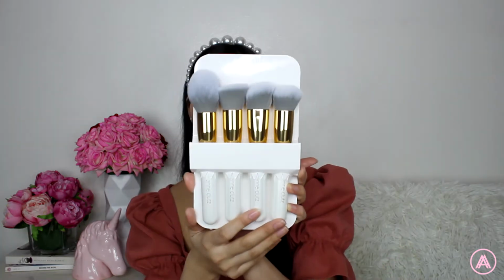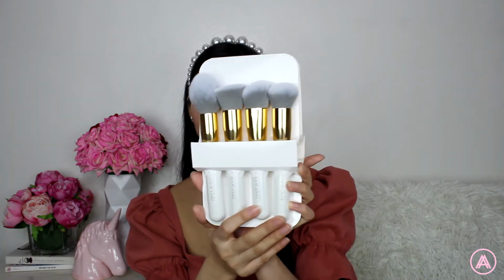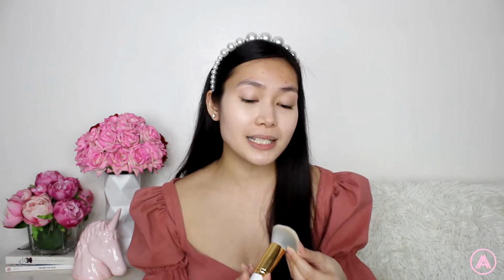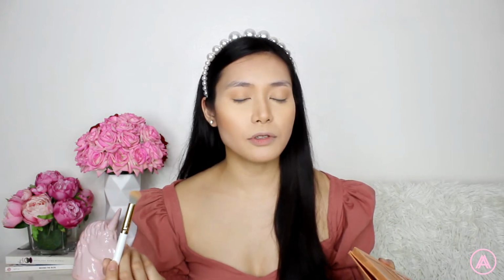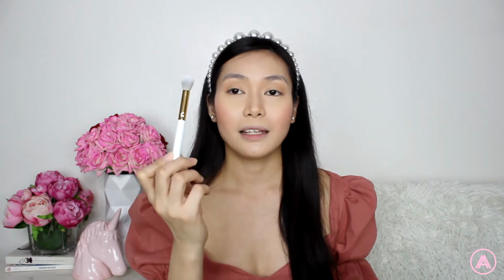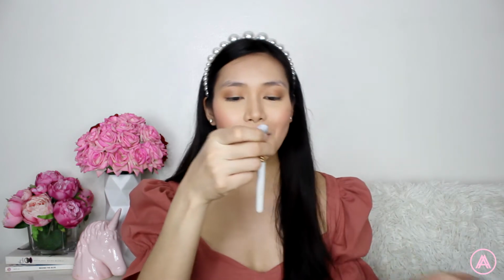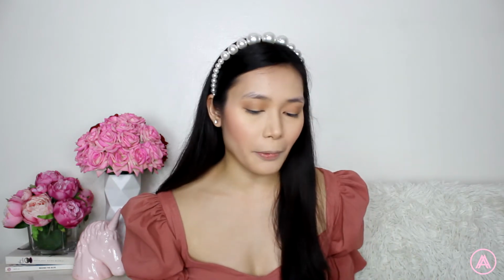ANNE CLUTZ ULTIMATE BEGINNER BRUSH SET 2.0 REVIEW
My first impression of makeup brushes by Anne Clutz!